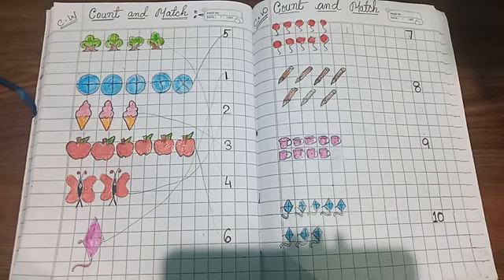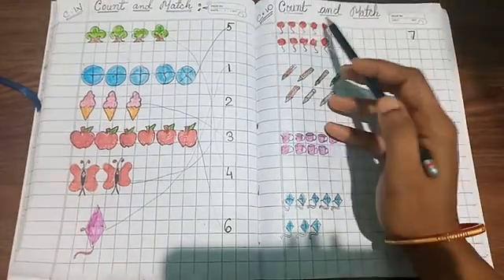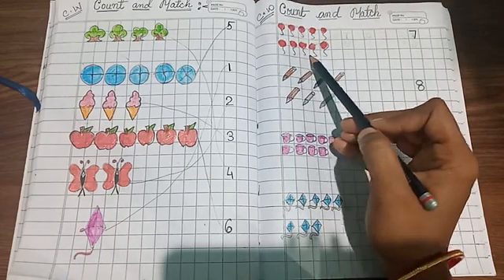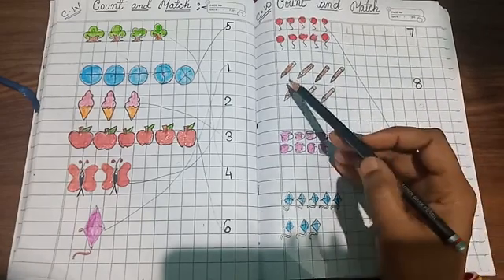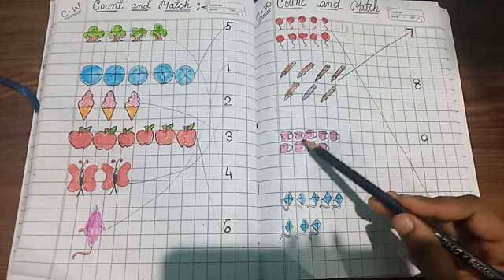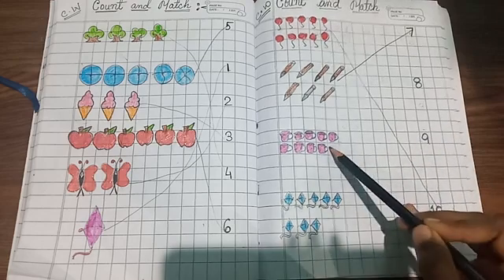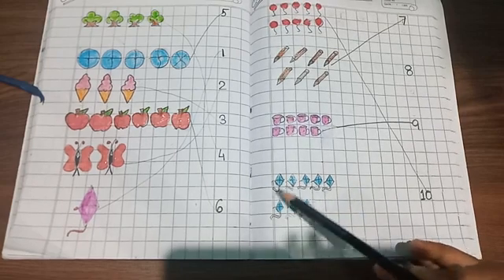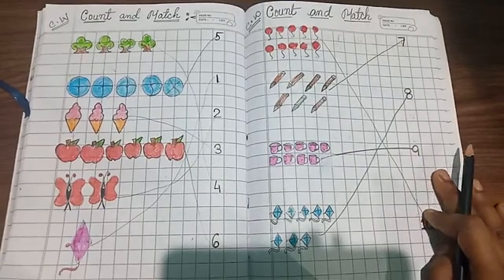Pre Nur mathsCount and Match